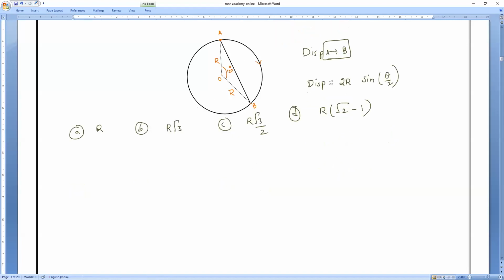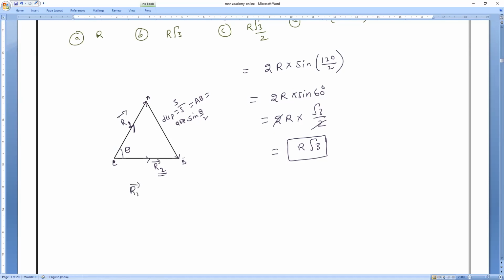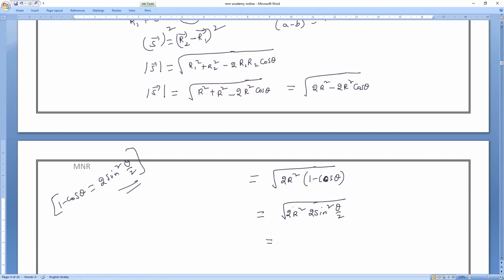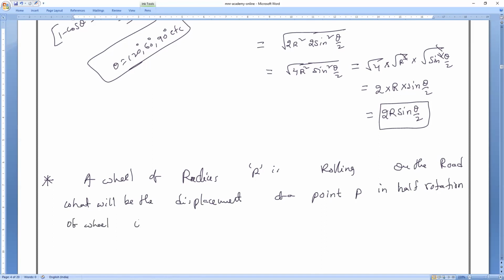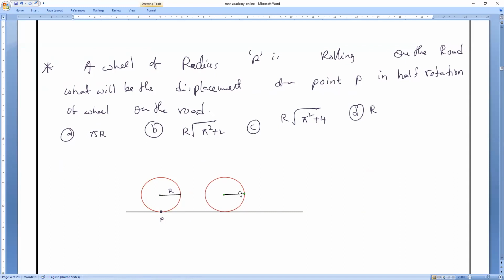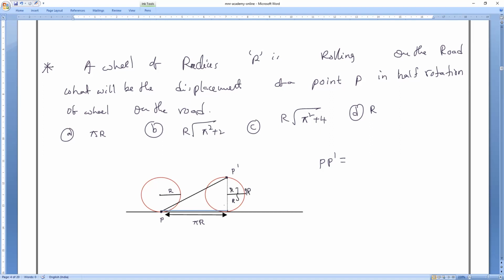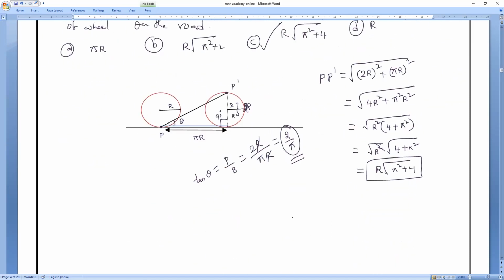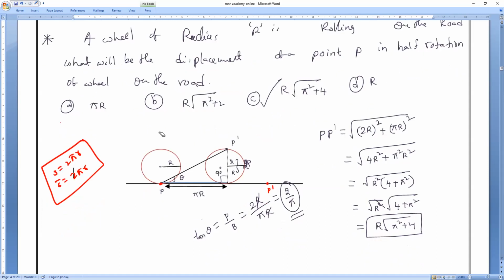Class 11 Physics Chapt 02: KINEMATICS: Motion in a Straight Line 02: Introduction || Displacement